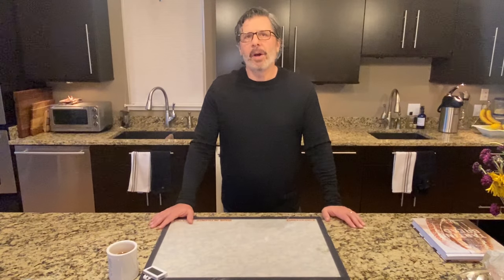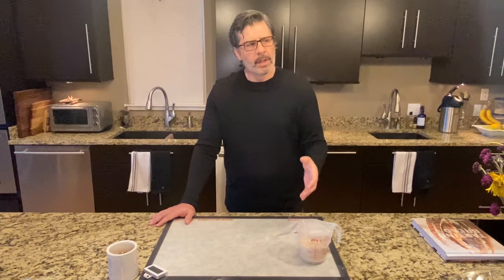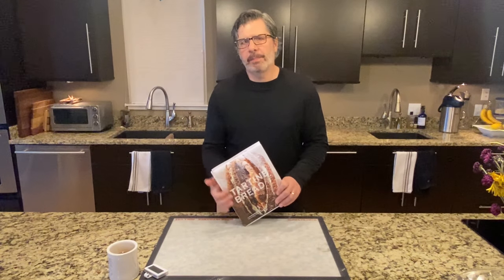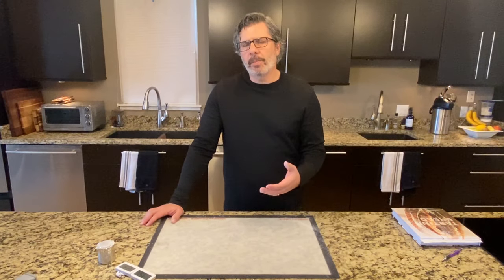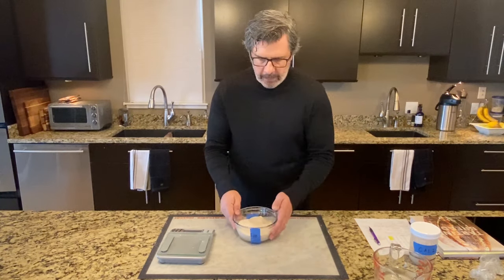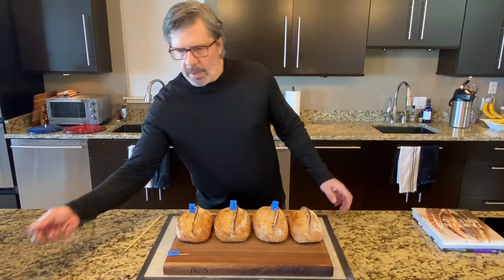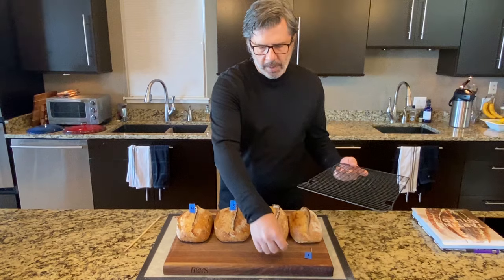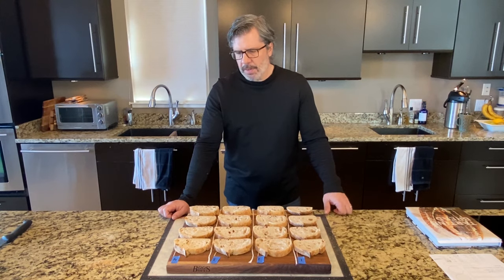When is Bulk Fermentation Done? - Episode 1 : “The 30 Minute Effect”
How can you tell when Bulk Fermentation is done?  This detailed video compares four loaves with different bulk fermentation times with tips for beginners and intermediate sourdough bakers.
In this video we bake four loaves of bread with longer bulk fermentation times to assess the impact on crumb of 30-minute extensions to bulk fermentation time, from underproofing to overproofing.  The video follows Chad Robertson's Tartine Bread Country loaf recipe and demonstrates all of the techniques used for determining when bulk fermentation is done.

Also check out Episode 3 of this series for a continuation if this experiment, and...

Tom Cucuzza
The Sourdough Journey
Cleveland, Ohio

Sections in this video:
0:00 Introduction
1:41 The Experiment
2:58 Other Videos to Consider
5:07 The Recipe
8:04 When is Bulk Fermentation Done?
11:31 Stretch and Fold #5
12:08 Bulk Fermentation Done - Loaf 1
16:44 Final Shaping - Loaf 1
22:04 Bulk Fermentation Done - Loaf 2
25:44 Final Shaping - Loaf 2
27:15 Bulk Fermentation Done - Loaf 3
38:06 Final Shaping - Loaf 3
33:52 Bulk Fermentation Done - Loaf 4
36:50 Final Shaping - Loaf 4
38:40 Day 2: Score and Bake
39:39 Comparing the Loaves
44:22 Cutting the Loaves
49:09 Slicing the Loaves
52:08 Taste Test
53:13 The 5 Stages of Fermentation